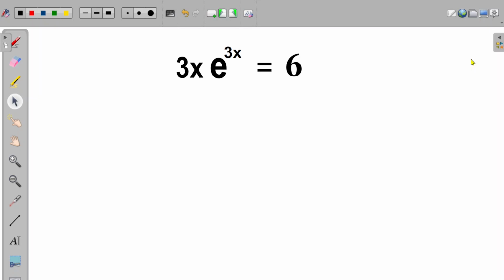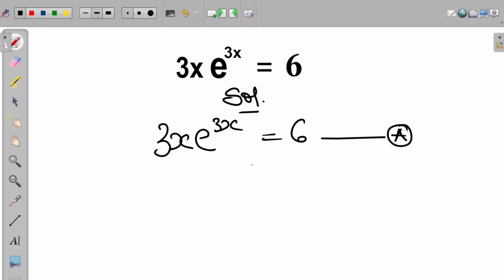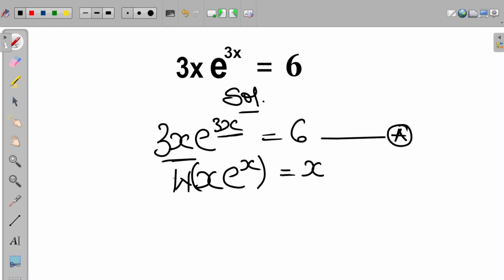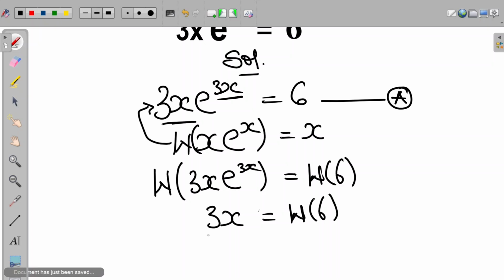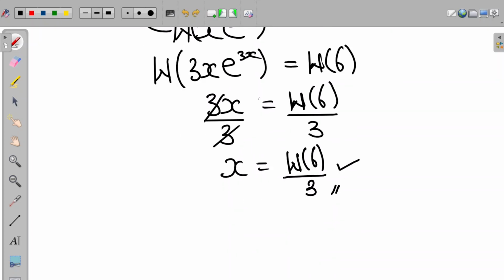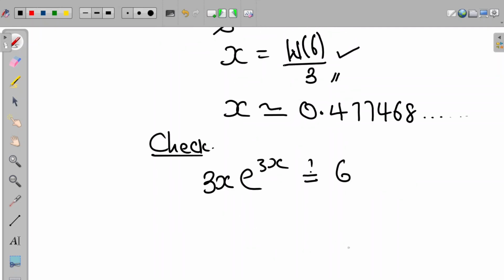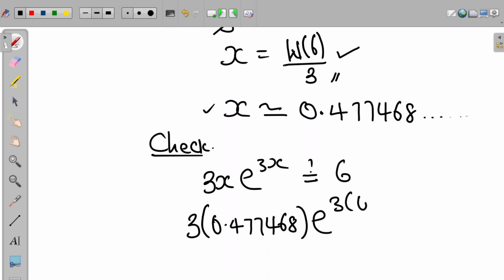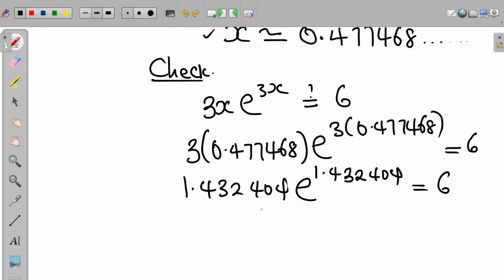How to Solve Exponential Equations Using The Lambert W Function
In this video, we dive into solving the tricky equation 3xe^(3x) = 6, where both x and e^x are involved.

We walk you through a step-by-step method using the Lambert W function, a special function designed to tackle equations where the variable appears both as a factor and in an exponent.

📚 What You’ll Learn:
How to simplify 3xe^(3x) = 6

How to isolate the exponential term

How and when to apply the Lambert W function

Final solution, clearly explained

Ideal for students preparing for Math Olympiads, advanced algebra, or anyone curious about solving non-standard equations!